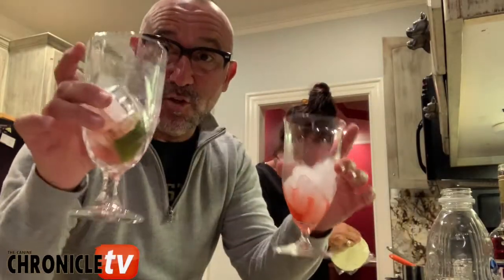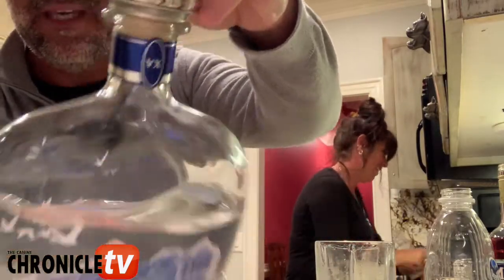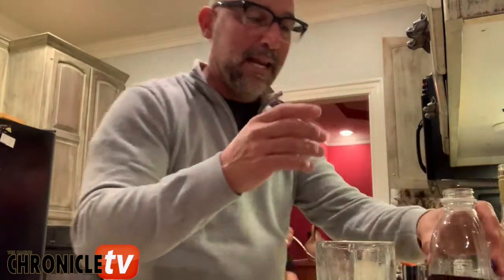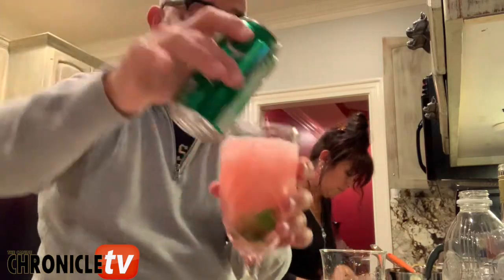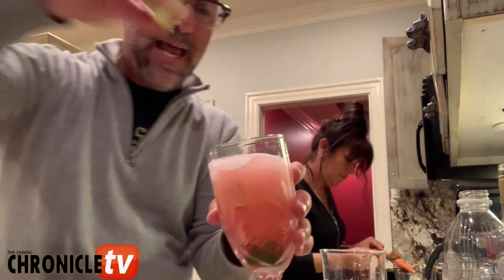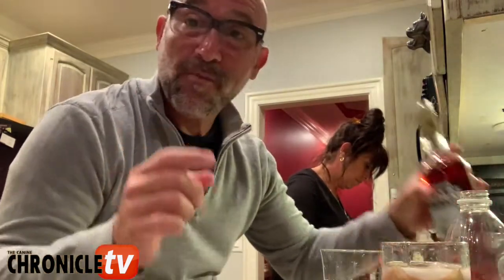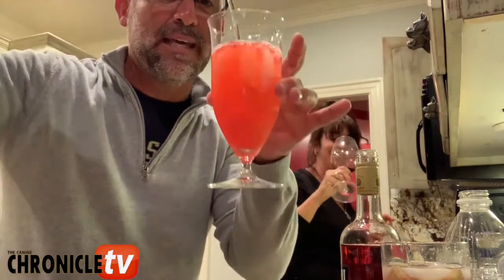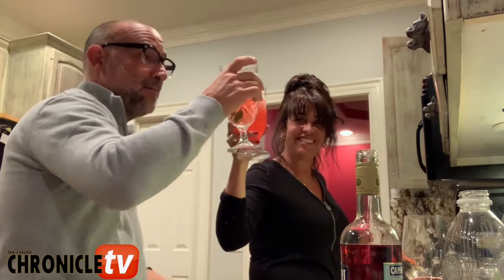Drinks with Diego & Evelyn Garcia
Drinks with Diego & Evelyn Garcia! These cocktails are so refreshing and the perfect way to celebrate a cozy evening.

If you have a fun What’s Cooking video to share on The Canine Chronicle, please email . We look forward to hearing from you!